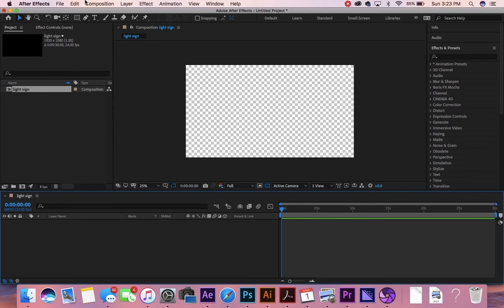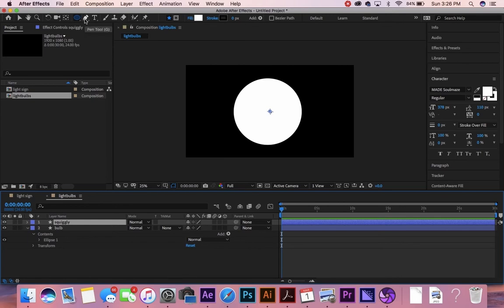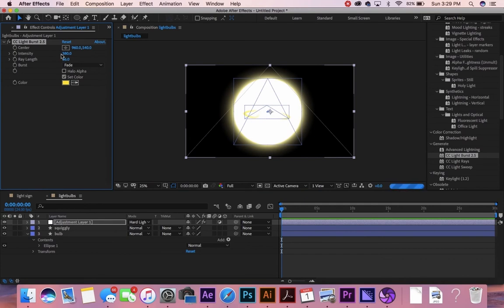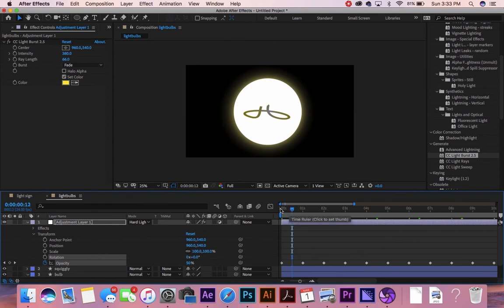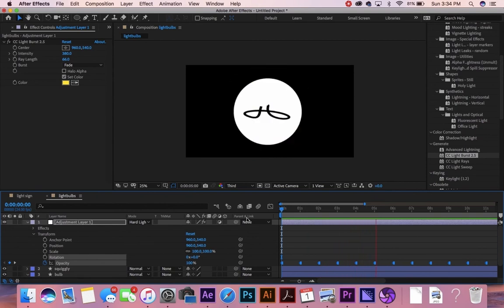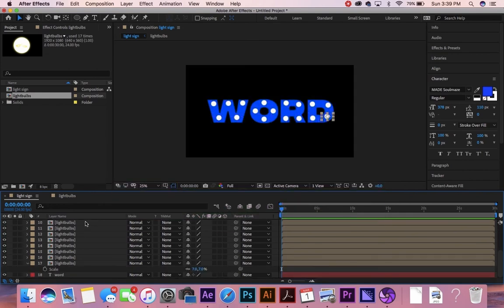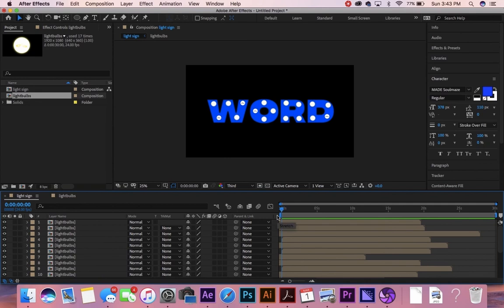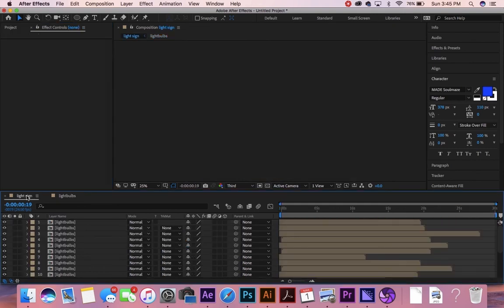2D Blinking Light Sign! – After Effects Tutorial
In this video, I'll be showing y'all how to create a 2D word sign in after effects. Anyways, enjoy the video!